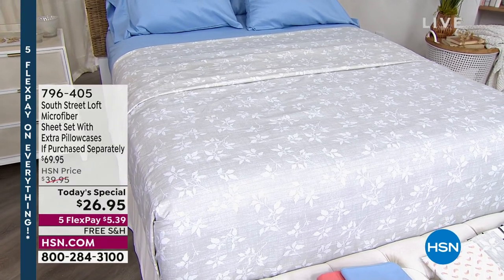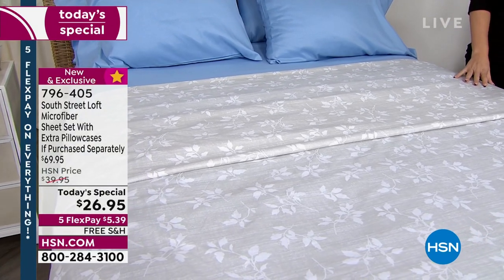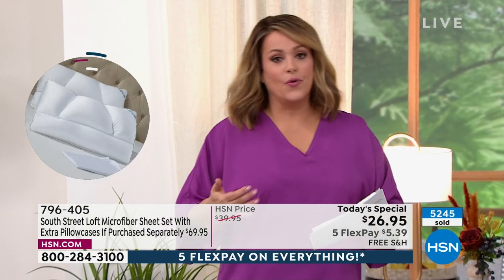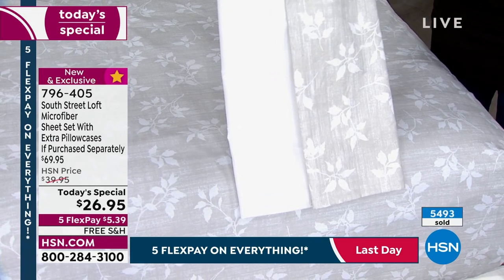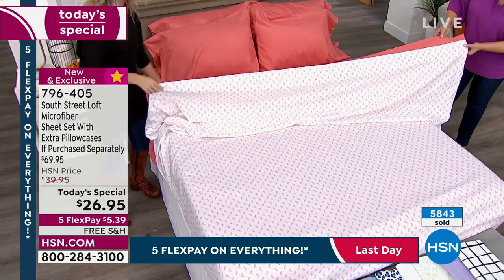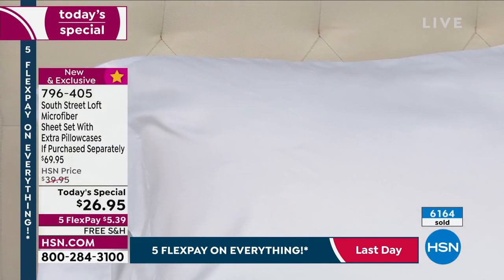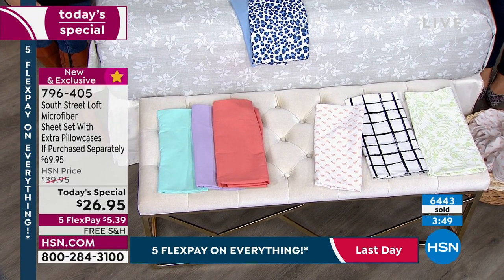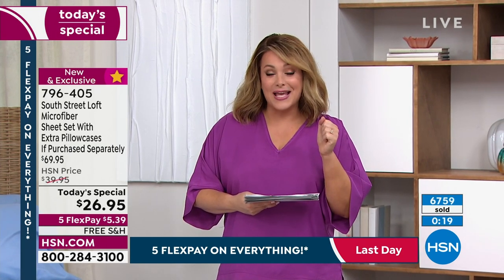South Street Loft Microfiber Sheet Set with Extra Pillow...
South Street Loft Microfiber Sheet Set with Extra Pillowcases
Refresh your bedding with this simple yet stylish microfiber sheet set. Available in a variety of trendy colors and prints, the soft fabric will offer incredible comfort night after night.

    Flat sheet
    Fitted sheet
    4 Pillowcases (2 with Twin and Twin XL)